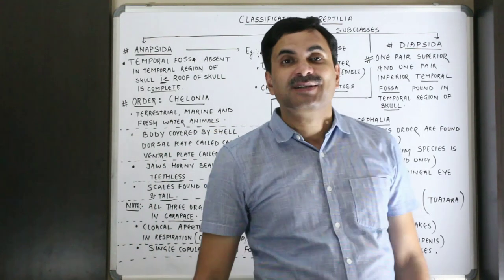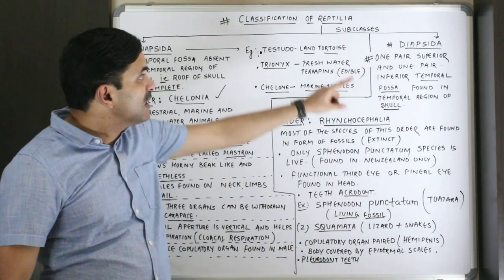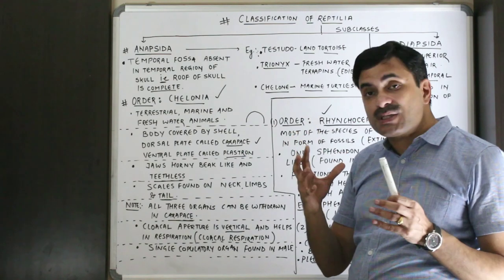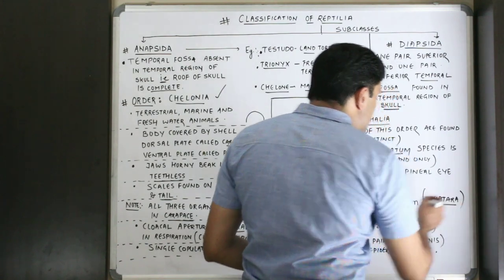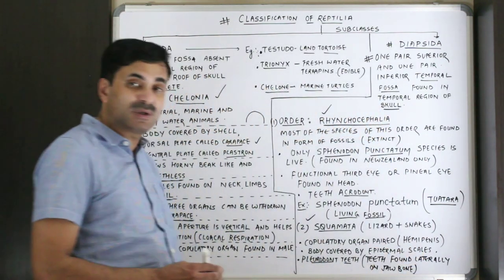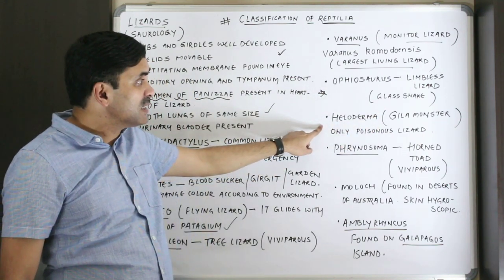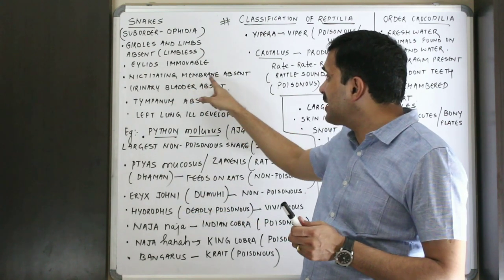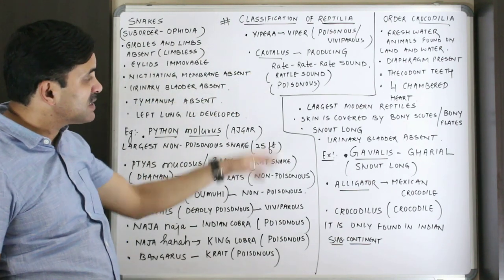Classification of Class Reptilia (Animal Kingdom) | English Medium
• YEARLONG BIOLOGY LIVE BATCH 2020-21 BY DR. N.S. JAIN (22 YEARS OF TEACHING EXPERIENCE).
• COMPLETE BIOLOGY COURSE FOR CLASS 12th + NEET FOR BOTH HINDI & ENGLISH MEDIUM STUDENTS.
• ONE TIME FEES - ₹900 (THE MOST REASONABLE COACHING FEE OF INDIA).
• FOR MORE DETAILS CALL ON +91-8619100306 BETWEEN 11 AM - 6 PM.